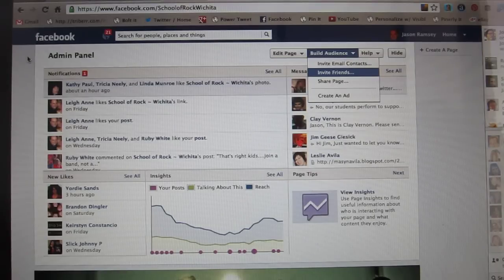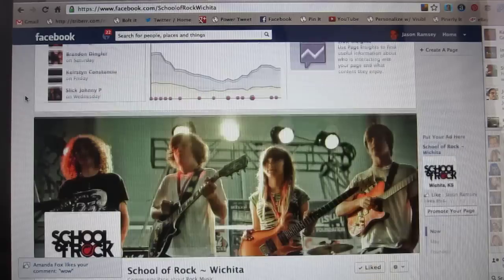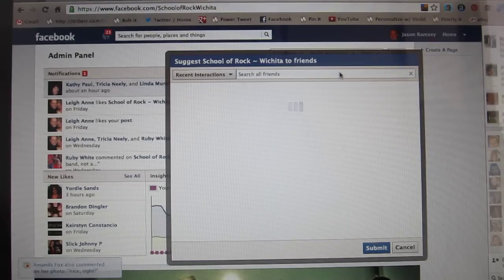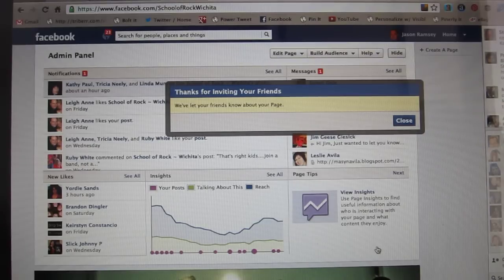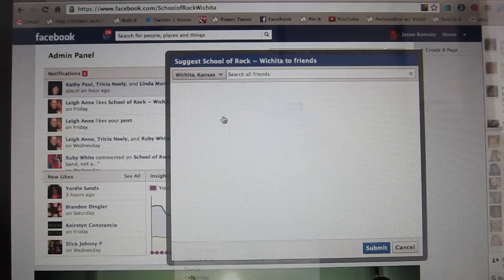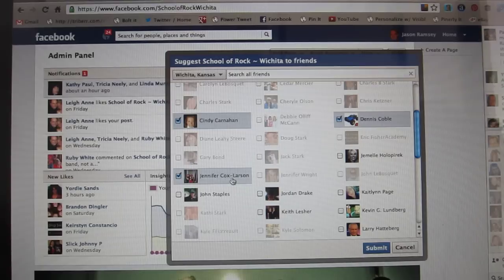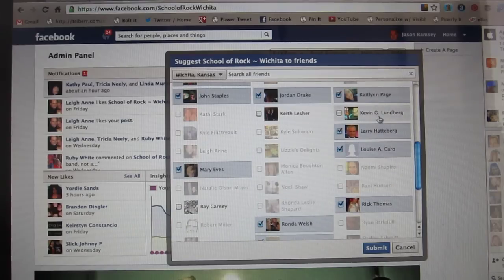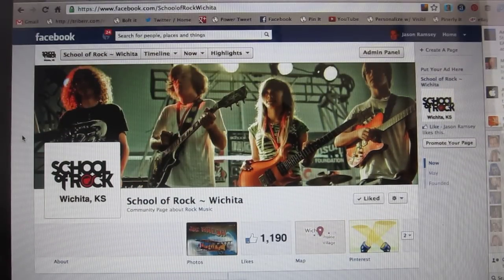Convert Facebook Friends to Fans of Your Business Page.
A very common question is "how do I suggest to all my friends that they 'like' my business page on facebook"? This is the answer and we will show you how to do that in just a few short well explained steps.